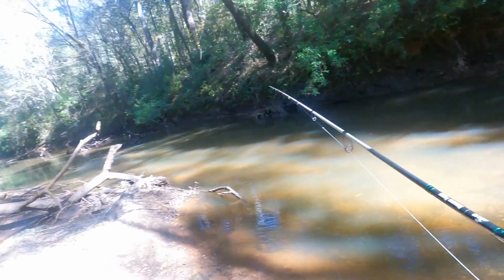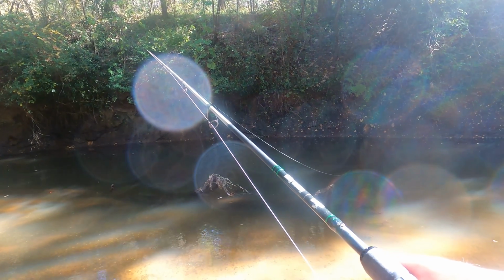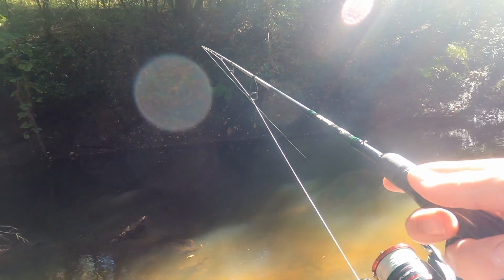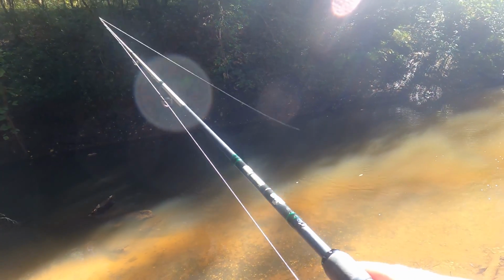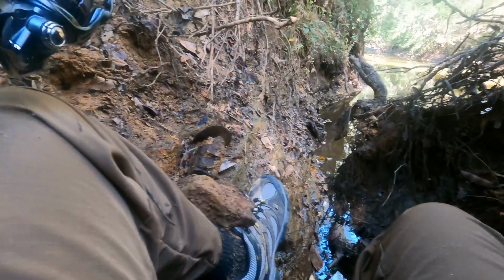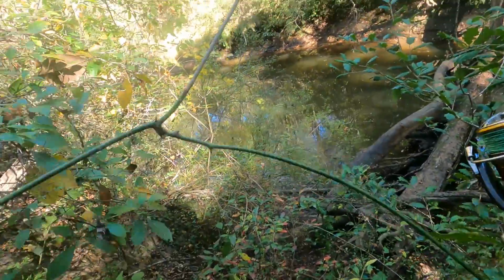CREEK FISHING ALABAMA Easy techniques to catch loads of fish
This video takes you through a creek walking adventure in South Alabama looking for feisty Creek Spotted Bass.  Certainly found some and they were a fighting hard!

DUSTOFF FISHING MERCH!!! T-SHIRTS
Coming Soon!

Coming Soon!